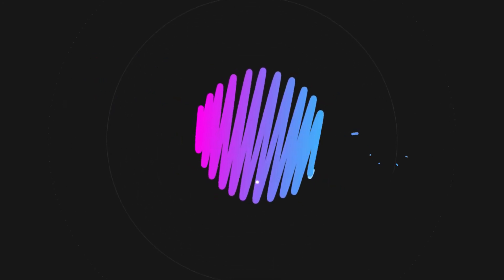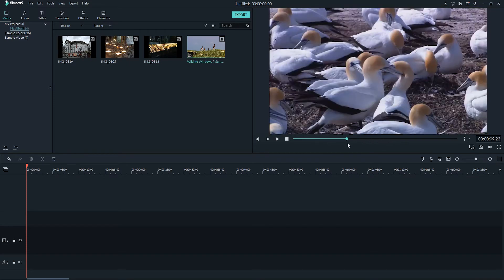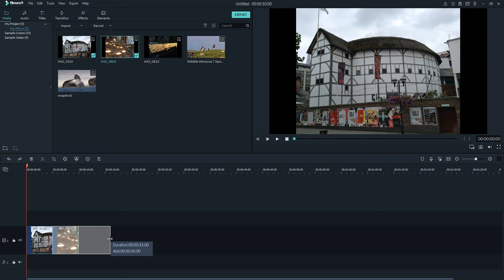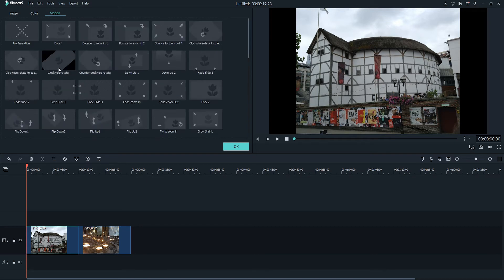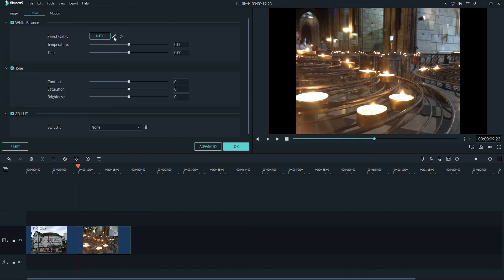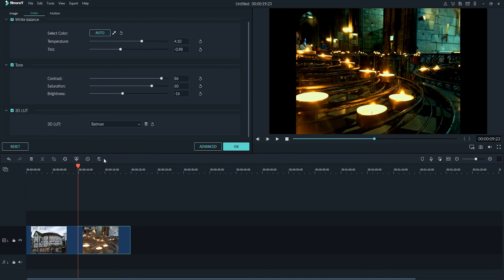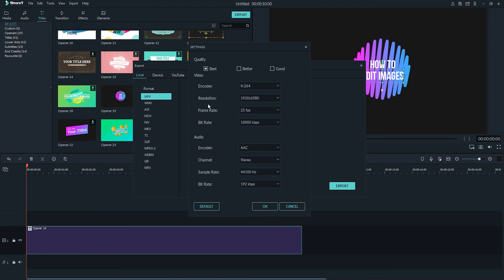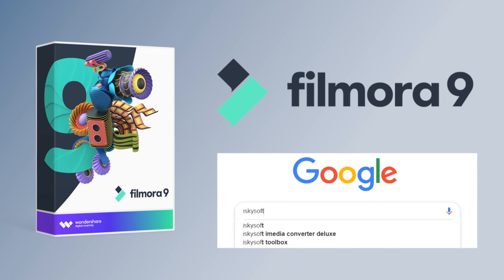How to Edit Images or Create Videos with Images? | Filmora Video Editor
How to edit an image or batch of photos with Filmora Video Editor? This video tutorial is going to show you the step by step guide on editing images easily.